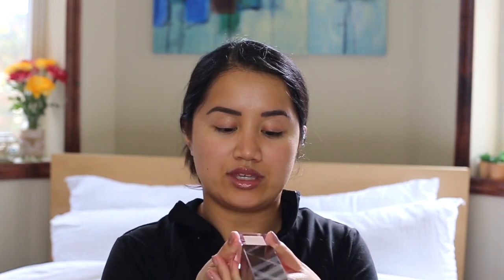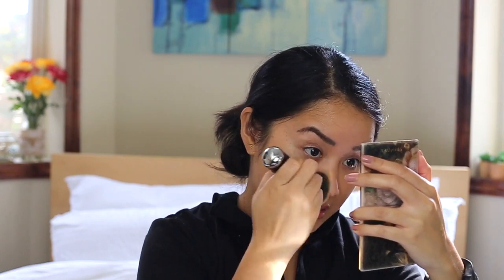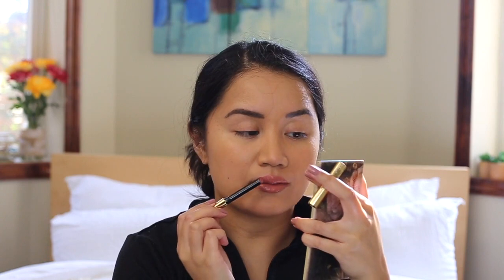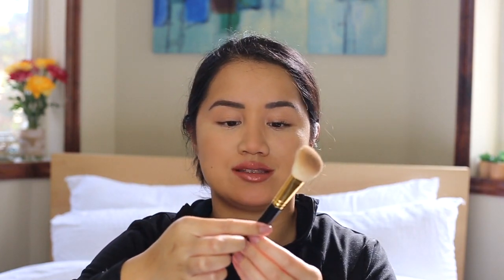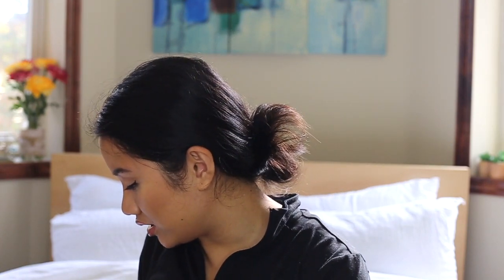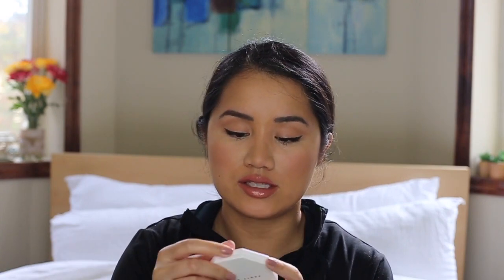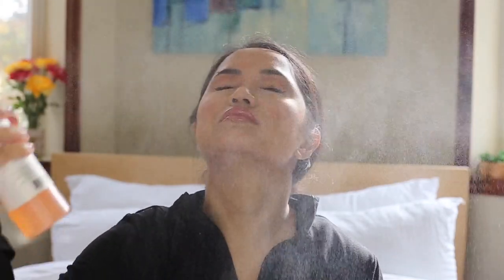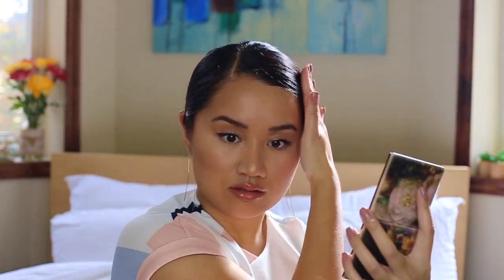Chic Everyday Makeup and Hair Look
You guys!! I'm back on YouTube! I spent the whole weekend revamping my channel, designing and making branding images, and editing and uploading my first video in SIX YEARS!! I hid a lot of my old embarrassing videos and left up the ones that got some substantial views, just so it feels like a whole channel makeover.

So for my first video, I thought the best way to re-enter YouTube world is to share my everyday makeup and hair look.  I try to go for a "chic," put together look that's not too involved or takes too long for everyday.

SOCIAL | MEDIA

Receive cash back when you shop by signing up for ebates!

PRODUCTS | MENTIONED

FACE
Primer: Burberry Fresh Glow - Luminous Fluid Base
Foundation: Fenty Beauty Pro Filt-r Soft Matte Longwear Foundation in 290
Buffing Brush: Marc Jacobs Beauty The Face III Buffing Foundation Brush
Contour: Natasha Denona Sculpt & Glow Flow Highlighting & Contour Glow Palette in 01 Light Medium
Facial Spray: Mario Badescu Facial Spray with Aloe, Herbs and Rosewater
Blush: MAC Mineral Blush in Dainty
Highlighter: Fenty Beauty Killawatt Freestyle Highlighter in Mean Money/Hu$tla Baby

EYES
Primer: MAC paint pot in Painterly
Eyeliner: Marc Jacobs Beauty Magic Marc'er Precision Pen Waterproof Liquid  Eyeliner
Eyelash Curler: Trish McEvoy Eyelash Curler
Mascara: Yves Saint Laurent Volume Effet Faux Cils Waterproof Mascara

LIPS
Hourglass Confession Ultra Slim High Intensity Refillable Lipstick in "I Want"

MUSIC